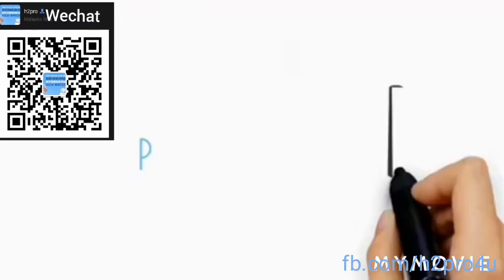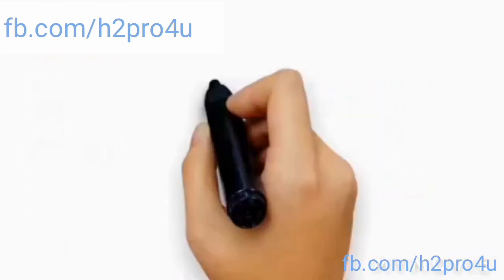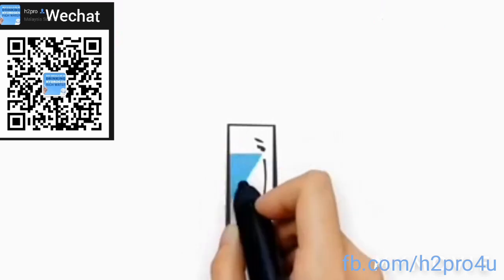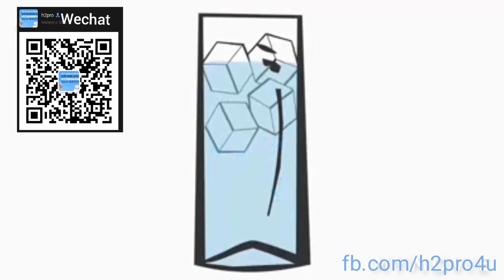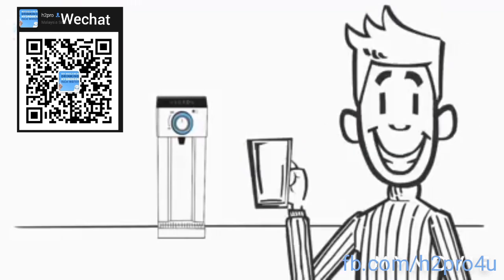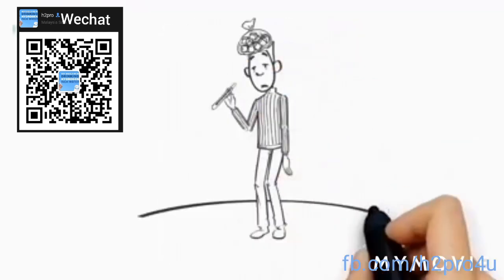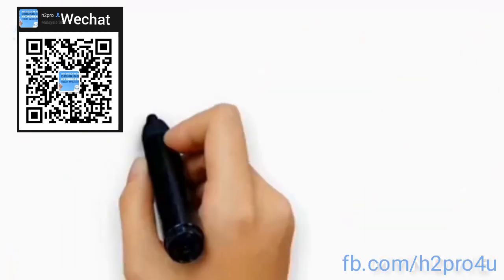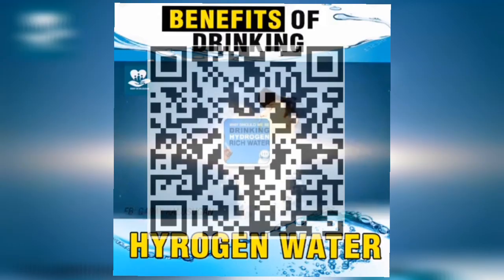13 April 2021